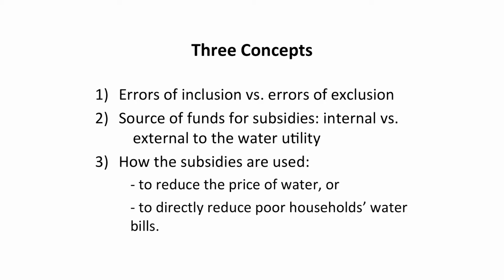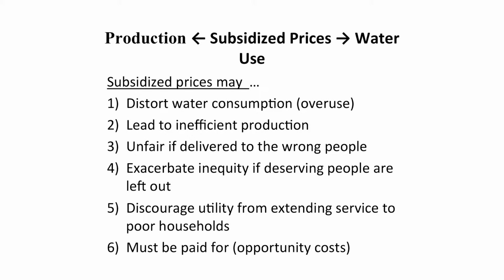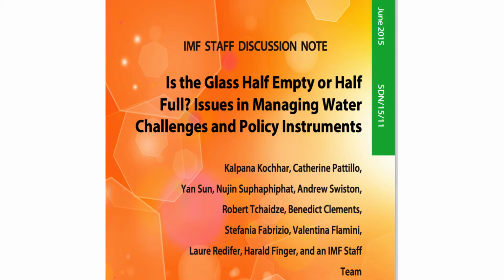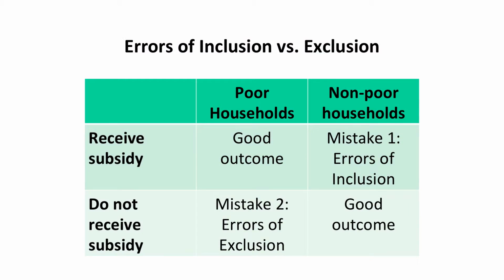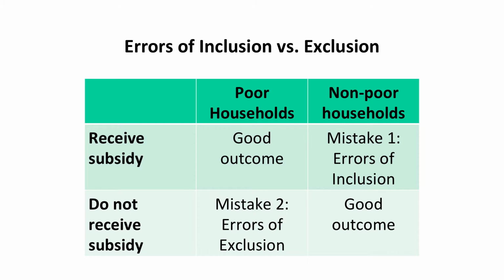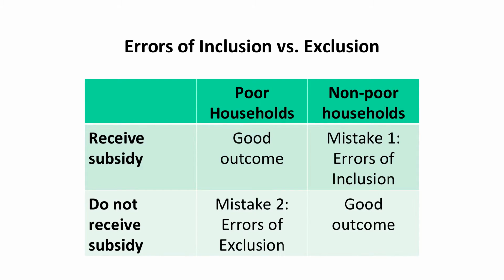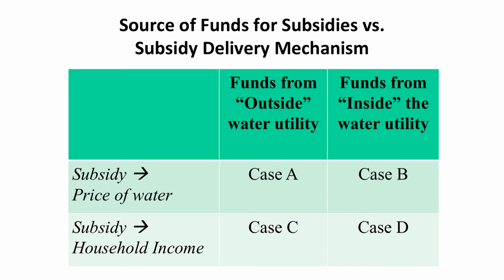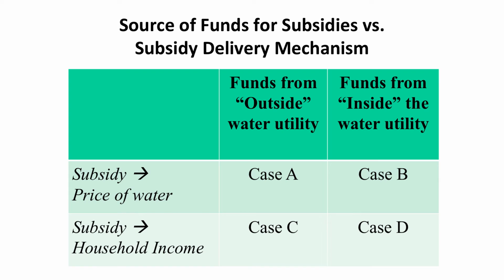3.5: Designing and targeting subsidies in the water and sanitation sector in LDCs